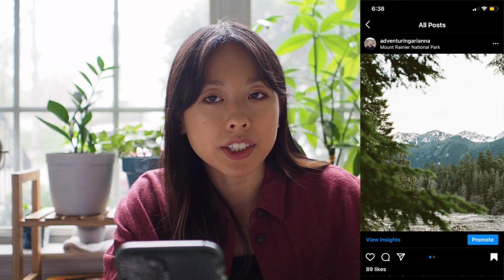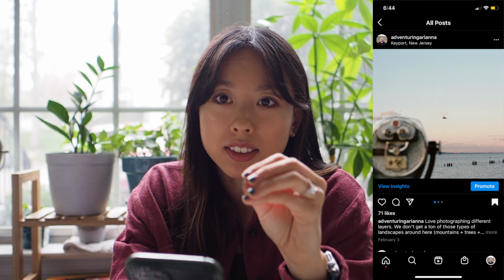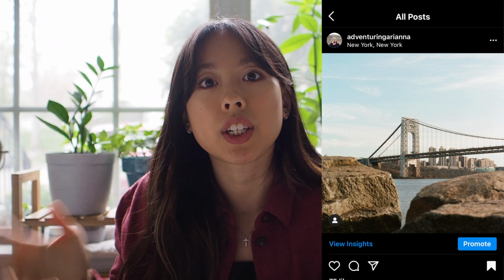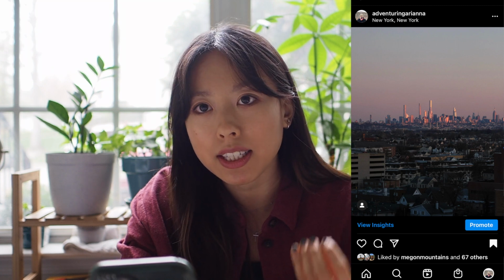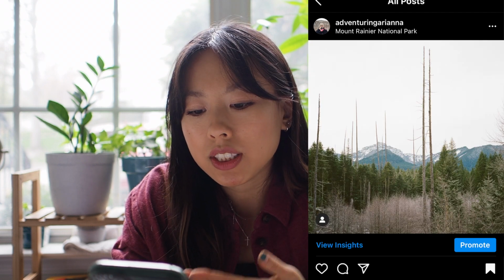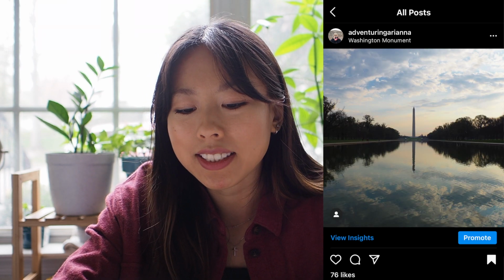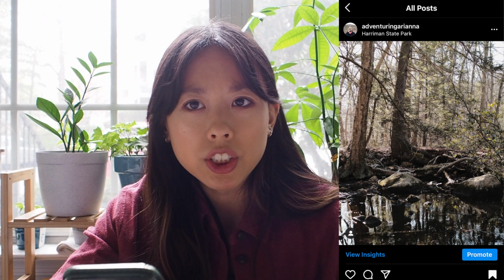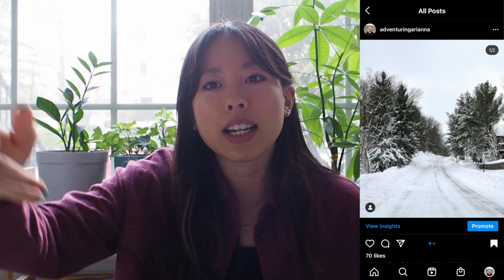Breaking down compositions from my favorite Instagram posts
Chatting about my go-to compositions for landscape photography that I've shared on my Instagram feed!

Chapters:
0:00 Intro
1:50 Basics First
6:48 Composition #1
10:17 Composition #2
13:32 Composition #3
17:18 Composition #4
20:09 Composition #5
24:43 Outro